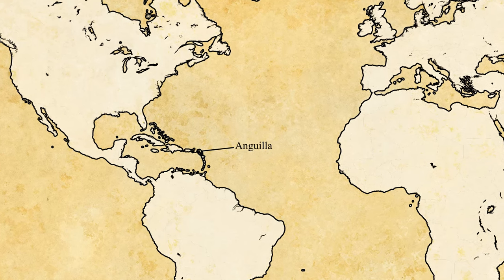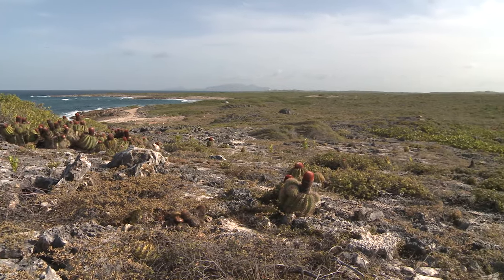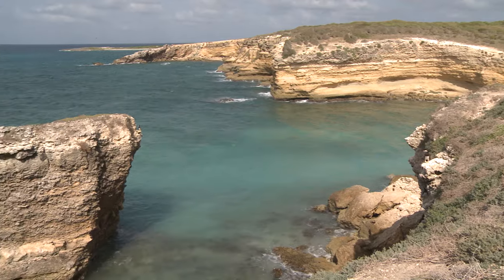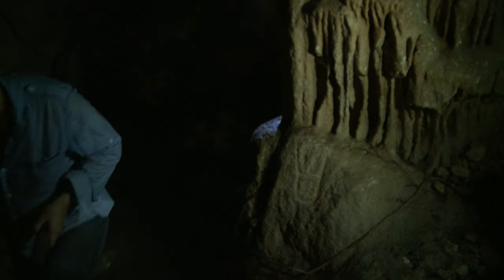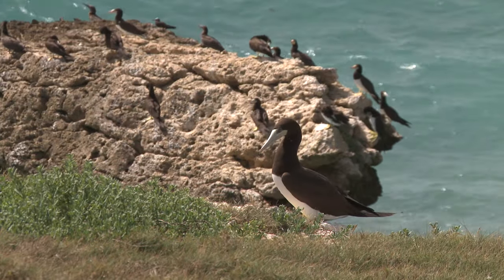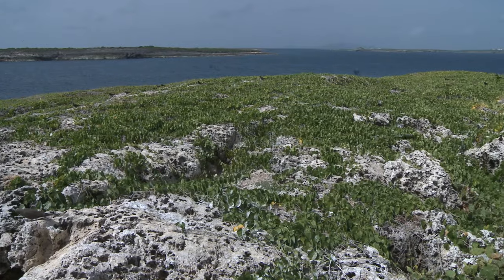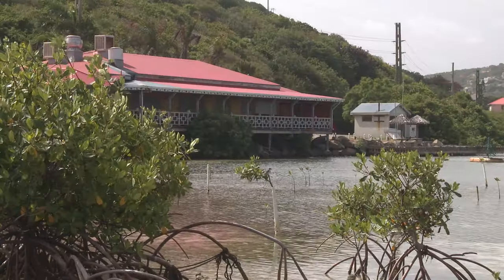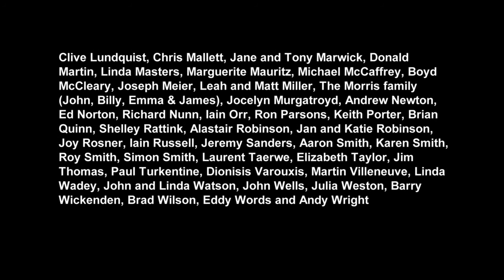Anguilla - wildlife and heritage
Watch the three-part Britain's Treasure Islands documentary series on BBC FOUR, starting Tue 12 Apr 2016 21:00. (repeated Wed 13 Apr 2016 20:00).

This mini-documentary explores Anguilla, a UK Overseas Territory in the Caribbean. Anguilla is a flat limestone island surrounded by several smaller islands and cays. The land supports a diverse scrub of frangipanis, airplants and cacti, and the beaches provide habitat for nesting sea turtles. Across the island, several salt ponds are a haven for birdlife and offshore islands harbour some of the most important seabird breeding colonies in the entire Caribbean. But perhaps Anguilla's most surprising secret is its many large cave systems that harbour dozens of ancient Amerindian carvings.

Please note: although complementary to the BBC FOUR series, the 40 short mini-documentaries are not commissioned or editorially overseen by BBC.

BRITAIN'S TREASURE ISLANDS - MINI-DOCUMENTARIES

Introduction

Mini-documentaries about each of the UK Overseas Territories

Mini-documentaries about specific subjects on particular UK Overseas Territories

Mini-documentaries about systematic wildlife groups across all of the UK Overseas Territories

Overview mini-documentaries

Shipping 5,000 books to all UK secondary schools COMING SOON